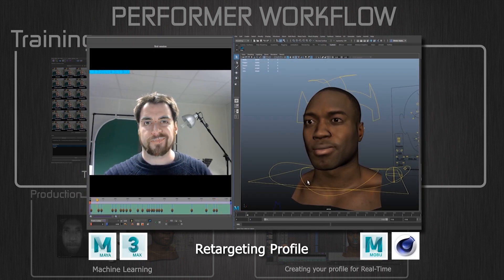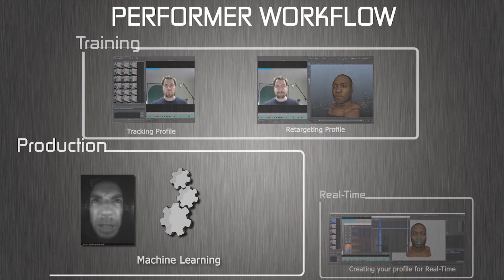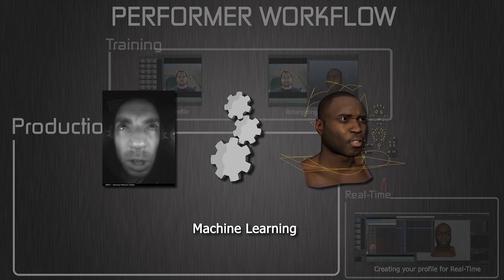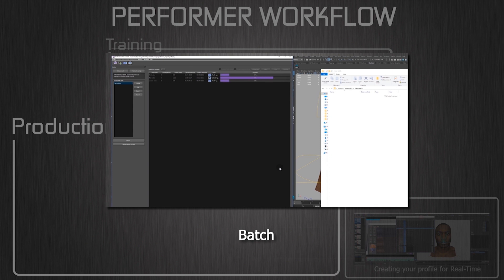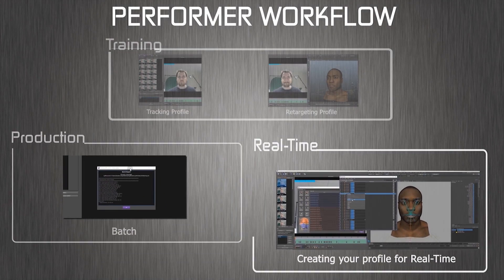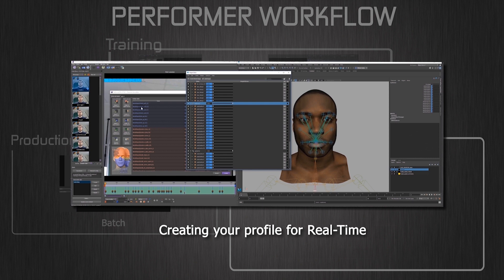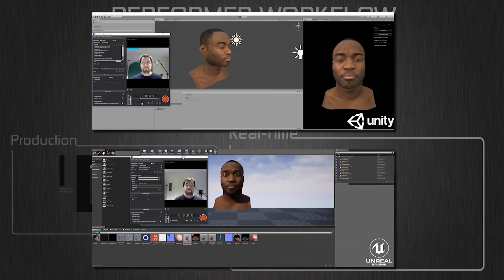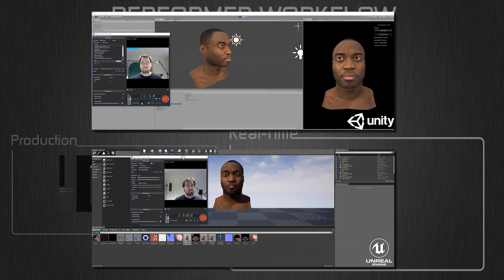PERFORMER Workflow Presentation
This video introduces you to PERFORMER-our core markerless tracking software-workflow.